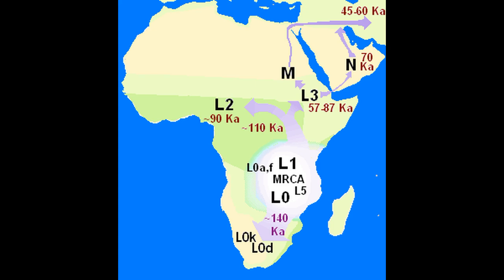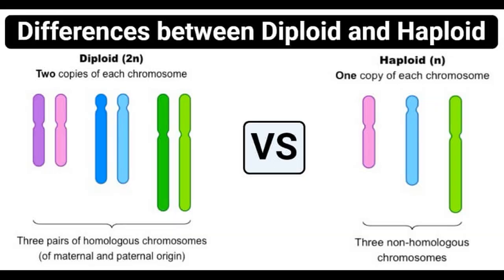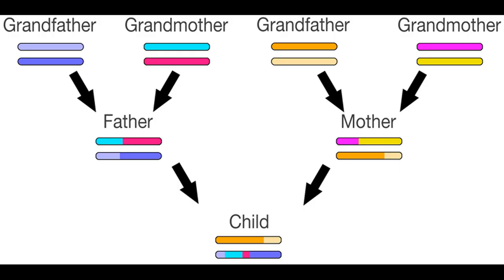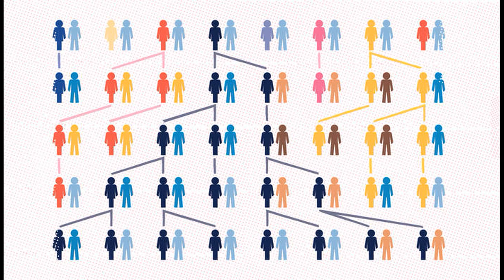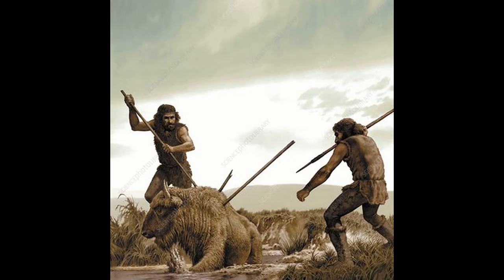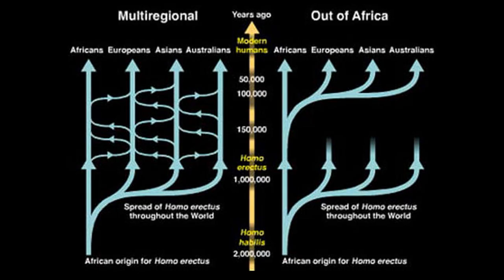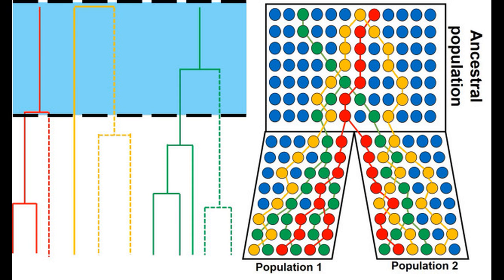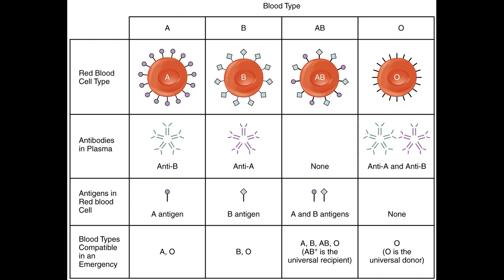Eve's Tale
A discussion of “Eve’s Tale” in The Ancestor’s Tale by Richard Dawkins and Yan Wong. Minor mistake: I said “sex-linked traits,” but that should’ve been “X-linked traits.” Also, I said we reached the MRCA and identical ancestors point “long before” Adam and Eve were around, but that should been “long after.”All pictures are from Google.
“Blue eye color in humans may be caused by a perfectly associated founder mutation in a regulatory element located within the HERC2 gene inhibiting OCA2 expression”
“Polymorphism in mitochondrial DNA of humans as revealed by restriction endonuclease analysis”
“A recent bottleneck of Y chromosome diversity coincides with a global change in culture”